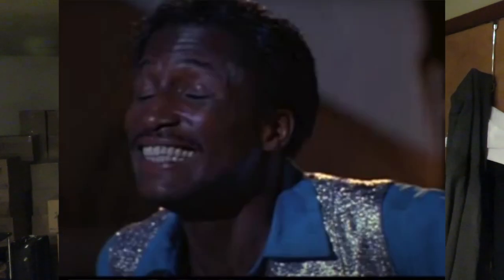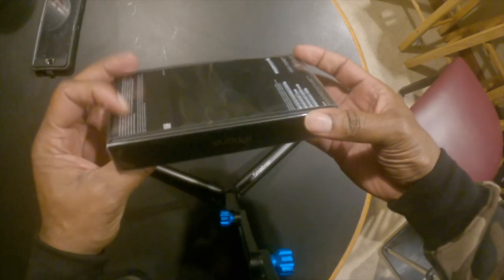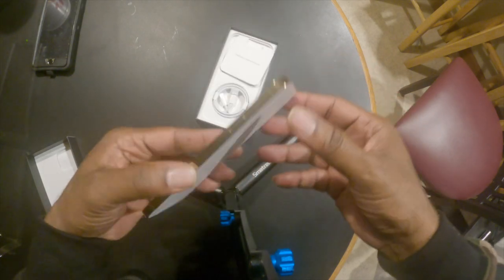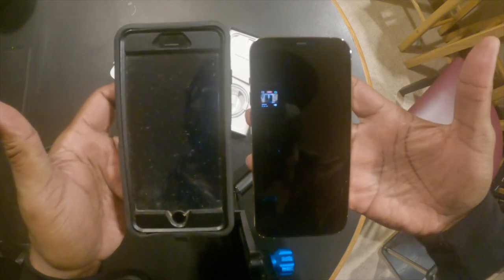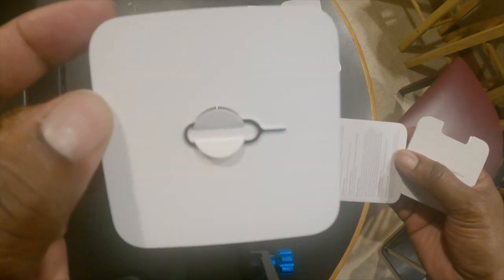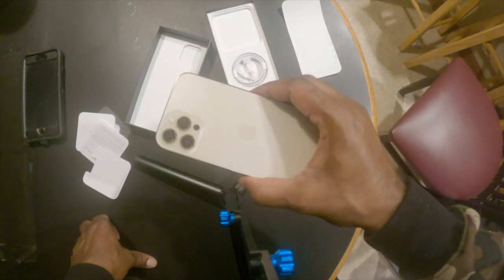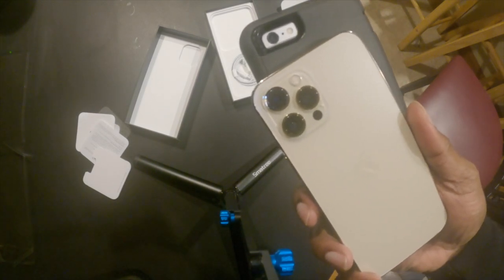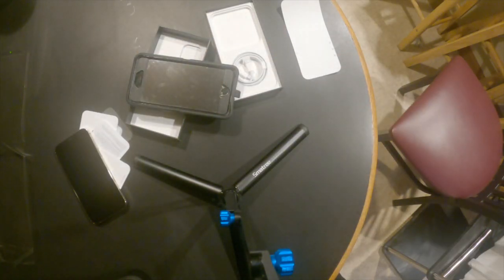iPhone 12 Pro Max Unboxing: LEGACY VIDEO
This is a legacy video for my first iPhone 12 Pro Max Unboxing.  it is the first time that I've ever purchased an iPhone on the day it was released.

I am getting started with content creation and these are some of the items I'm using with this: